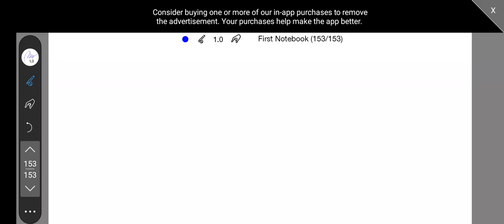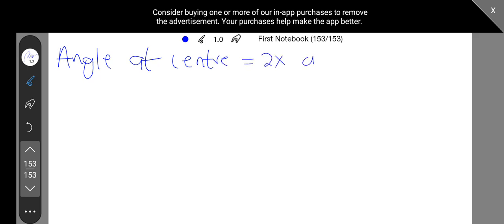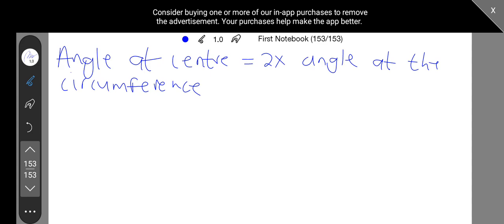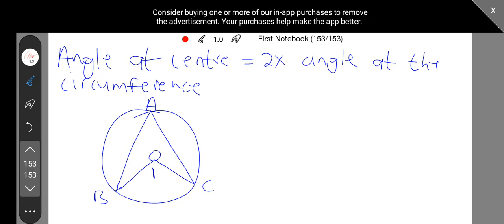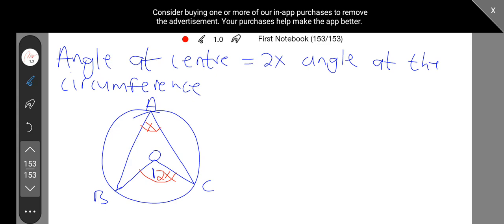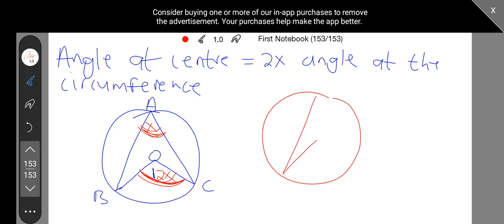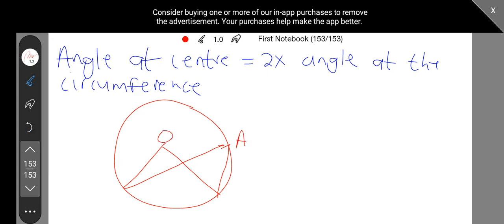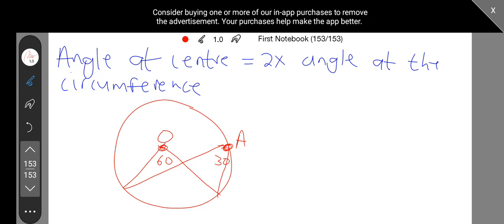The angle at the centre theorem. Euclidean geometry